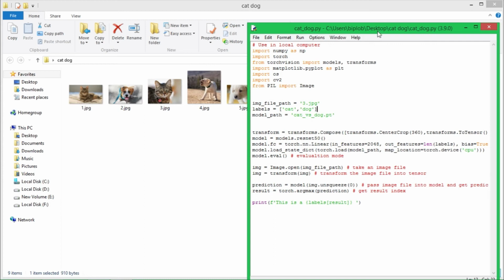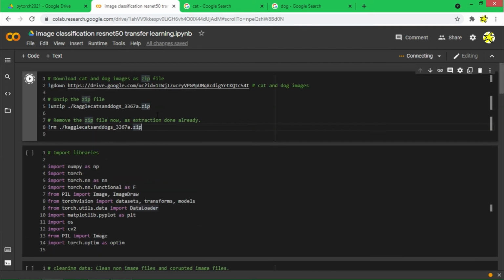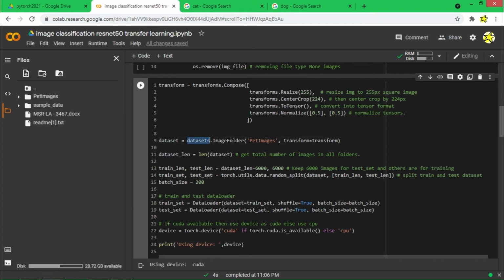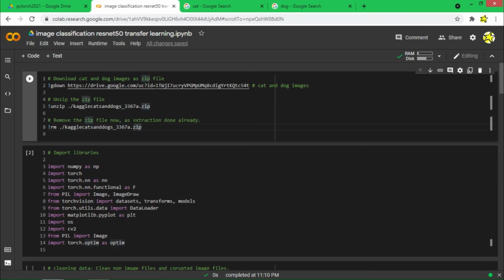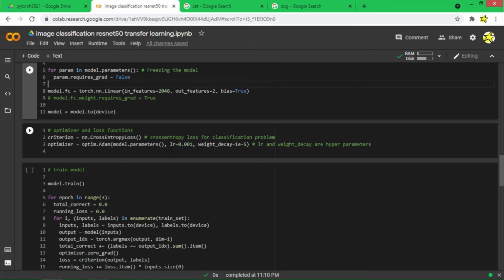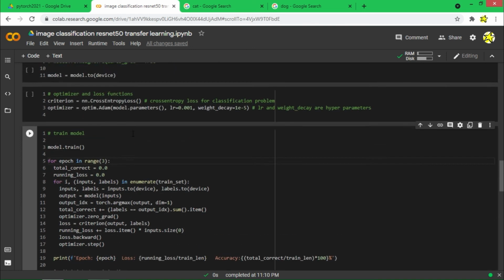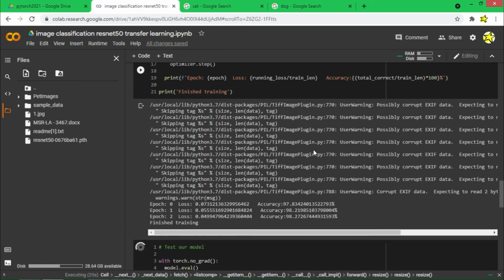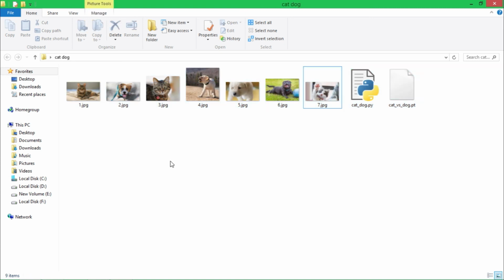Image classification transfer learning in PyTorch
Image classification transfer learning in PyTorch. Using resnet50 pertained model create a custom image classification model using transfer learning technique in PyTorch. Classify image of cat and dog.